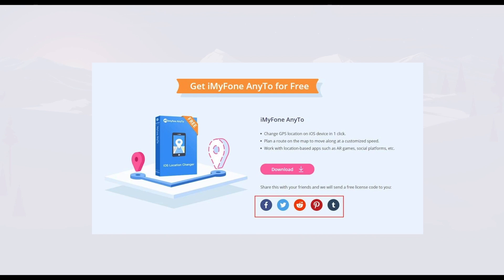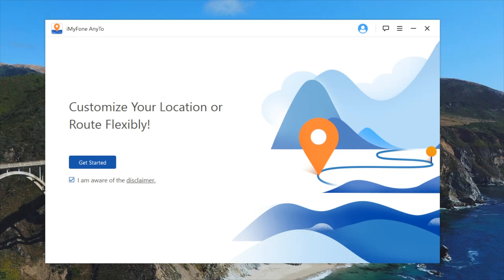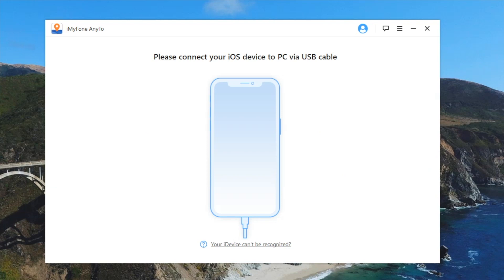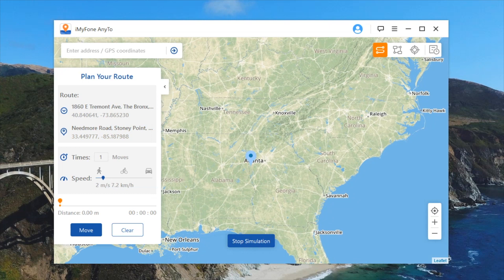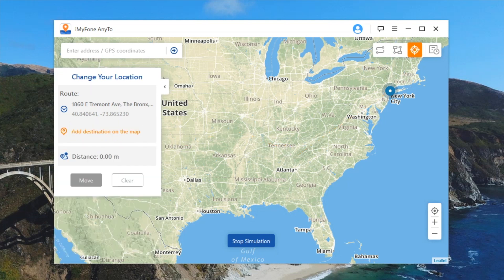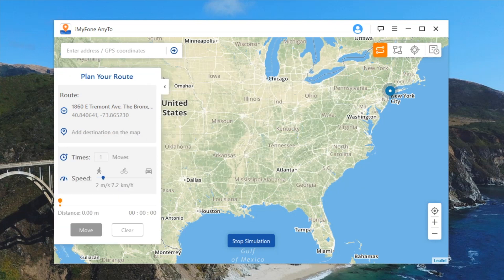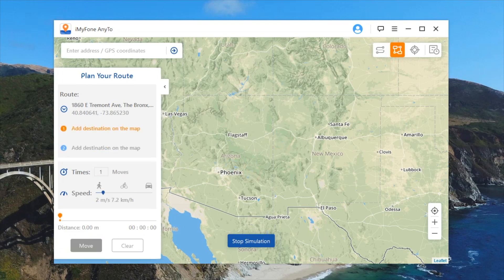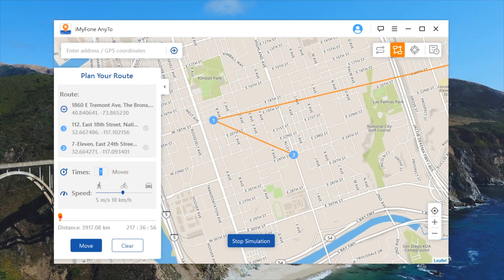AnyTo: How to Change Your iPhone GPS Location (Review & Giveaway)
iMyFone AnyTo enables you to change location on iPhone or iPad when you want to share some cool locations on social platforms with friends, fake your location on the map to prevent from being tracked, and reach geo-specific features or services on location-based apps.

STHQ Social

▶️Thanks!